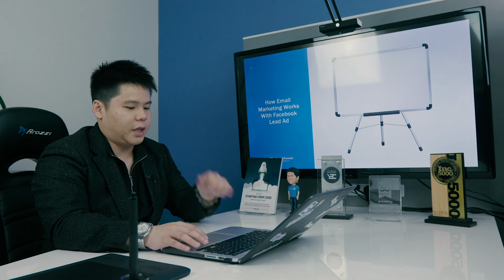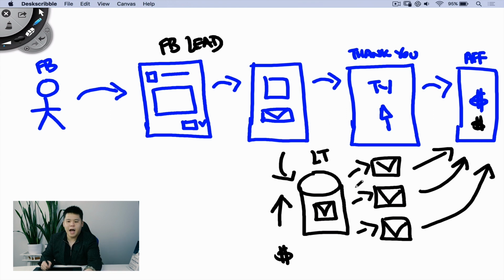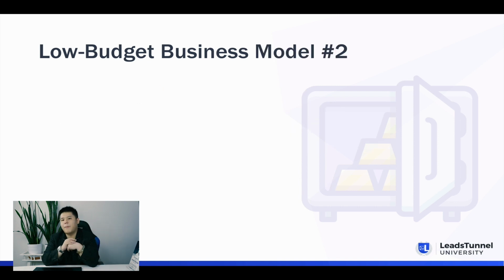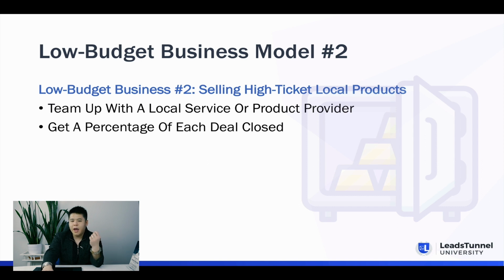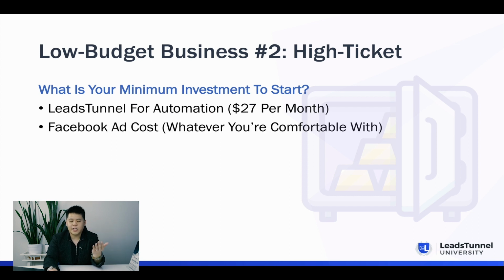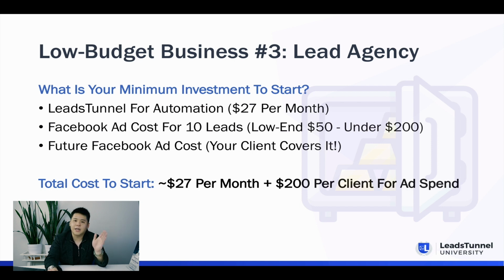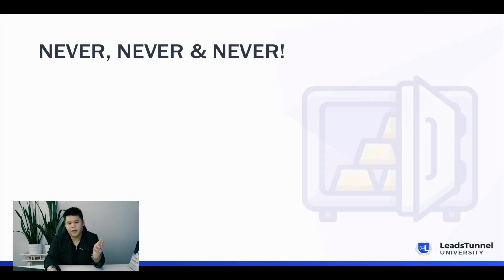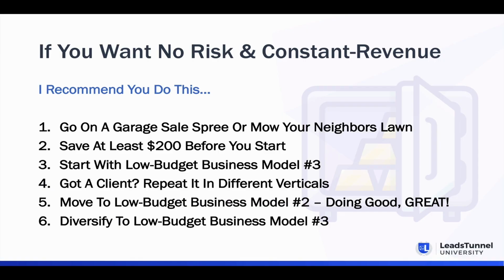💰3 Business Ideas To Start A Business With NO Money Or Little Money Using Easy Facebook Lead Ad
🖥 How To Start A Business With A Low Budget Or No Money Using Simple Facebook Lead Ads
💰 How To Build An Email Business With Facebook Lead Ads ($300 OFF)

LeadsTunnel University is a complete series and soon to be an invite-only member's access to learn everything you need to know when it comes to generating high quality leads online through various form of advertising. Watch out for an announcement of the official release of LeadsTunnel University and also our Youtube Channel when we have a new video released to learn more about Lead Ads.

📺About This Facebook Lead Ads Video

In this video, Fred Lam shares with you 3 low budget ways to start a business with no money or little money. He shows how each business works for beginners and where you can make your money and even how to start with no money using simple Facebook Lead Ads.

He even shows you how you can start multiple businesses using these methods. Watch this video ow to learn how you can start a business with little to no money. Ultimately at the end, it all starts with you by watching this video and taking action on what you're about to learn!

Fred Lam started his working life over 13 years ago as a dishwasher. Knowing that he wanted more from life, Fred began venturing into the online business world. His knowledge and accomplishments in the media buying field brought him recognition and prestigious positions. He quickly launched to the top as the youngest Marketing Manager for BMW Group Canada. Today, Fred is the CEO of several multimillion-dollar businesses, including iPro Academy. Fred has coached thousands of students around the world and continues sharing his knowledge in iPro Academy.

💬What other days about Fred Lam

Download his 10-part video training series for anyone who wants to start an eCommerce business starting from zero